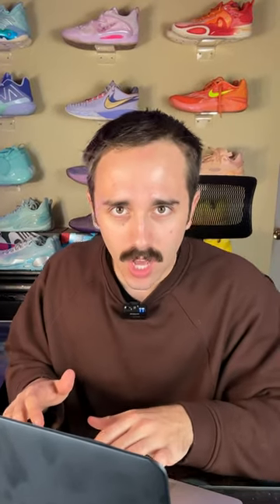BEST KOBE 5 COLORWAY EVER?!